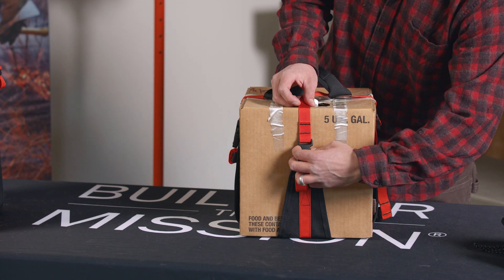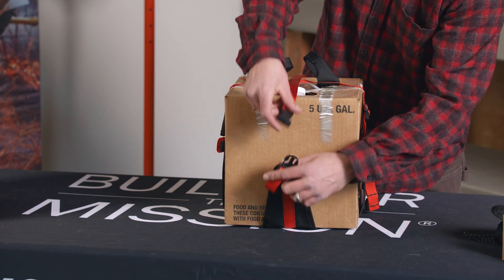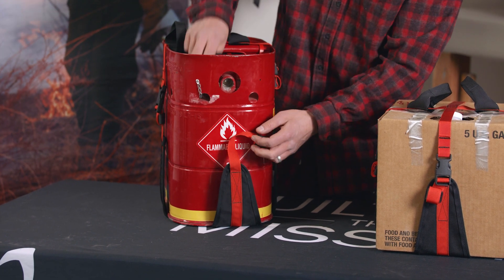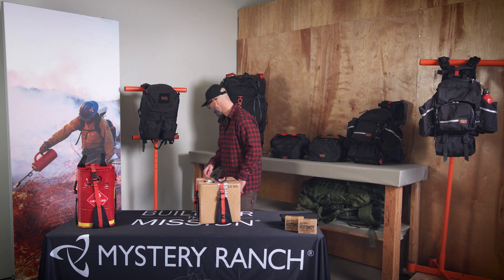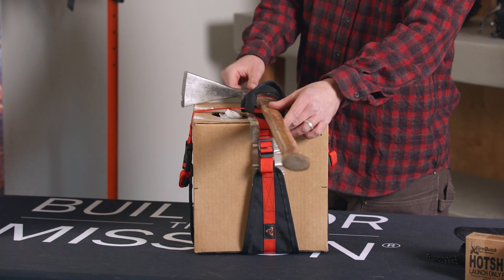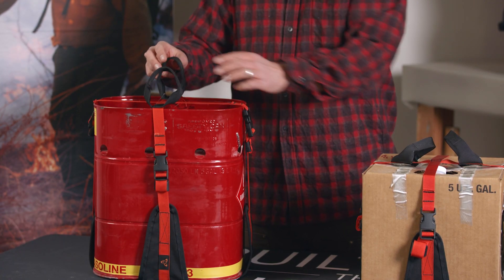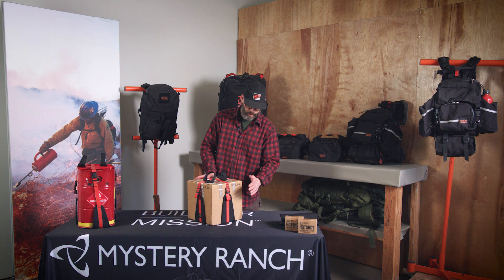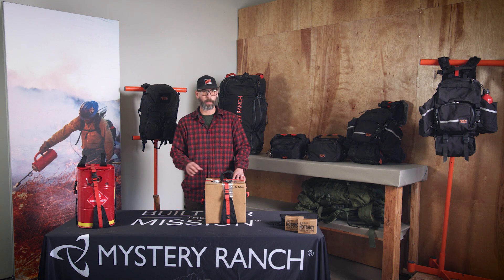MYSTERY RANCH- Fire FILL IN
Like its namesake, the MYSTERY RANCH FILL-IN is as critical on the fire line, but our's doesn't talk back. Designed to carry Cubees, 5-gal Jerries, and other large items, this glorified strap has a universal fit tool loop for all types and sizes of common handtools to sling over the shoulder. It eliminates the need to carry excess fiber tape and is small and compact enough to store in your pack or cargo pocket. Accommodating a weird load of 40 lbs has never been so easy.